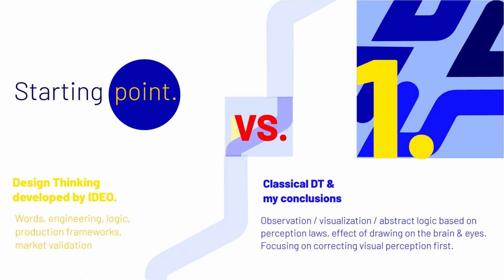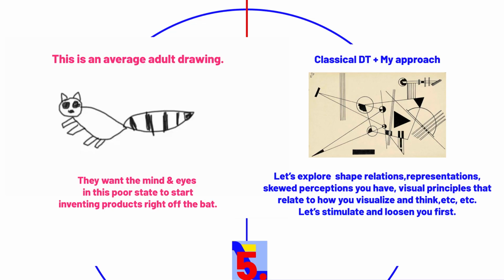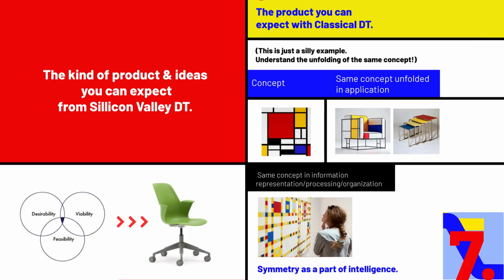Why Modern Design Thinking is wrong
Modern design thinking frameworks were made by engineers, specially in Sillicon Valley and disregard most of the artistic legacy that contributes to changes in visual perception, framing design in a very "left-side" of the brain orientation, leaving untapped potential of raw, unconscious passion locked when it should be there to compensate towards an unhinged but realistic approach to building.